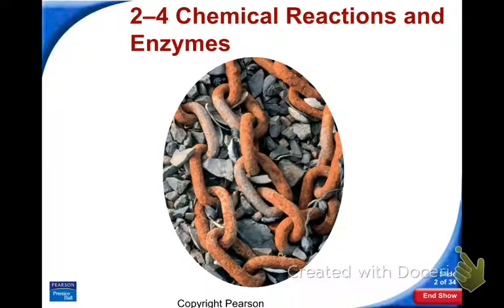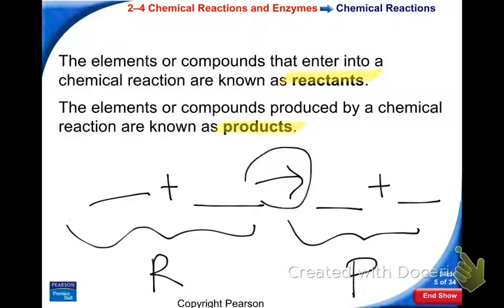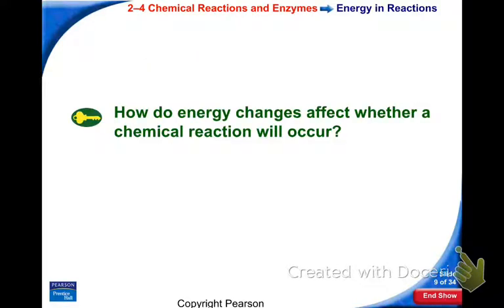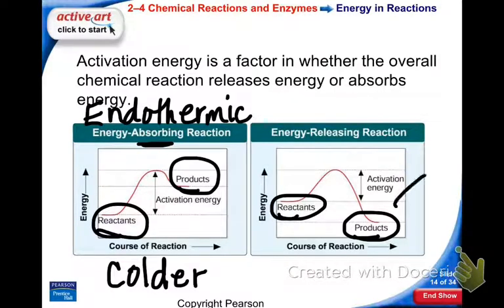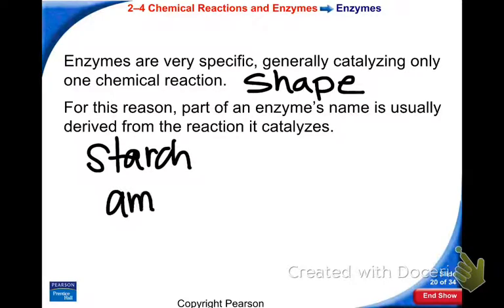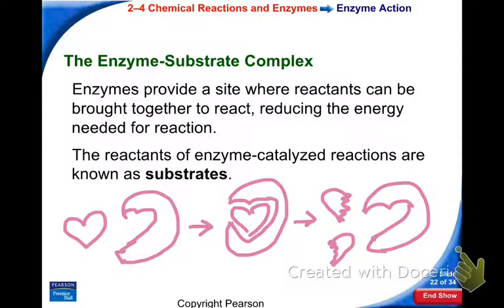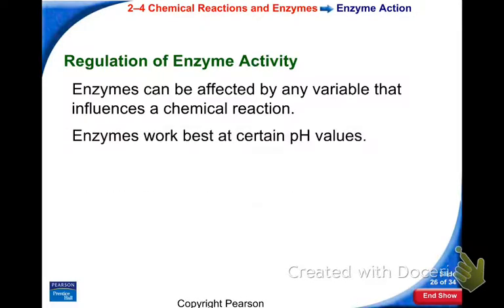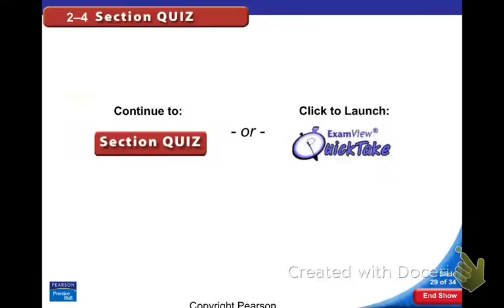2-4 Chemical Reactions and Enzymes